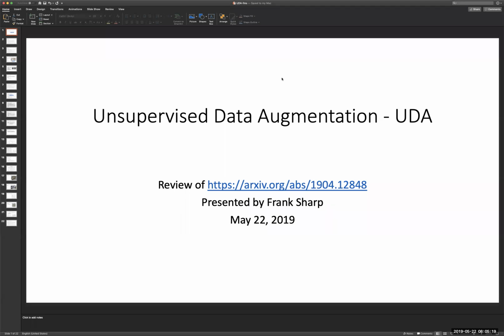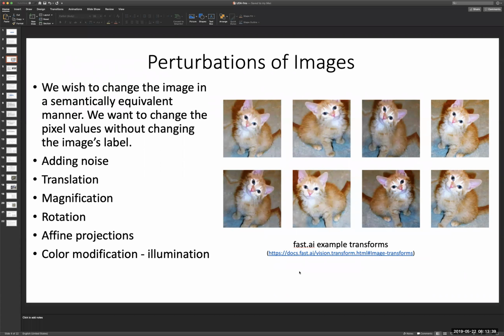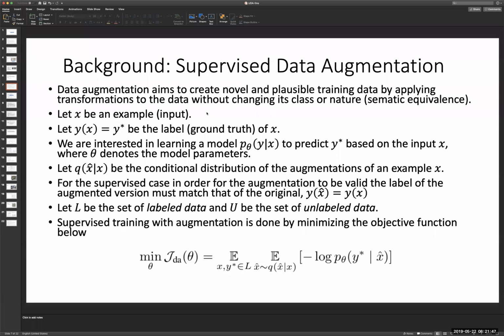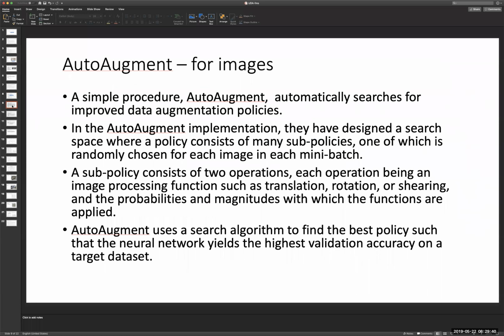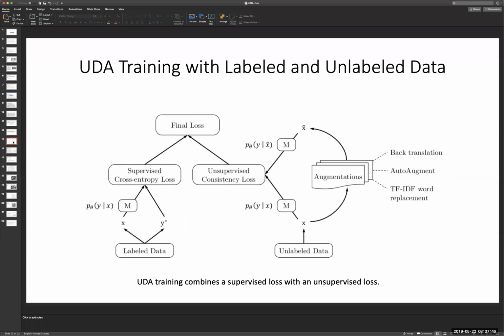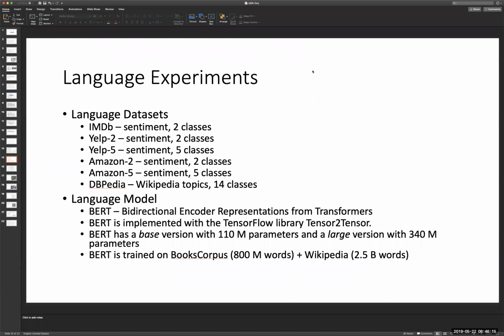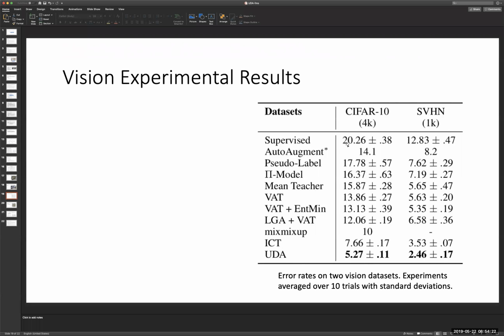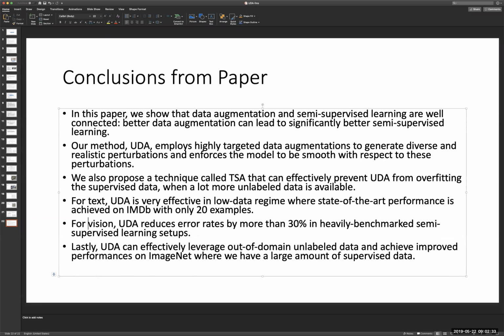Unsupervised Data Augmentation